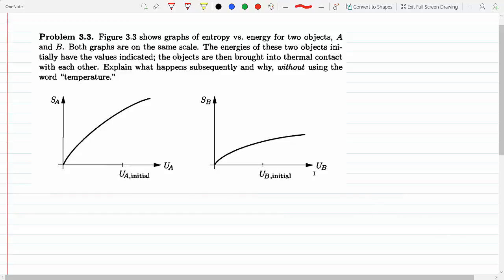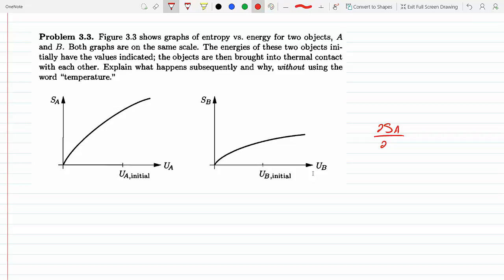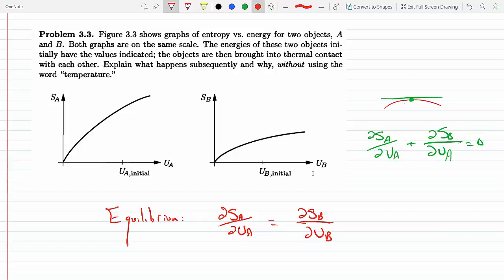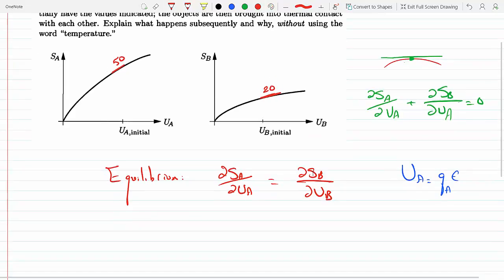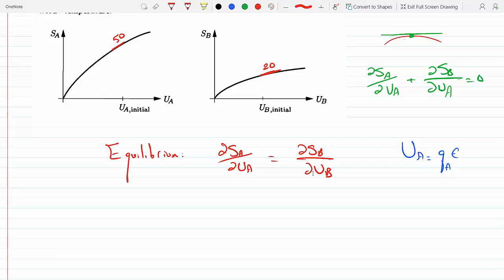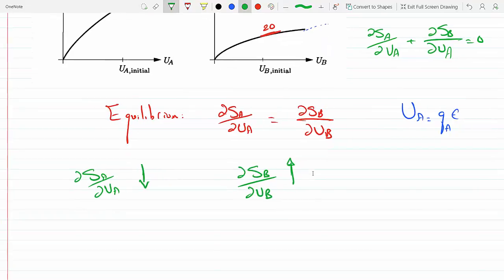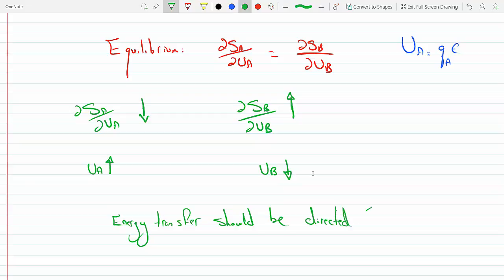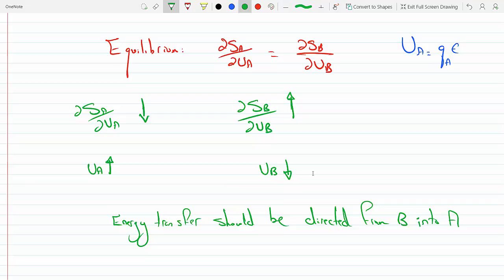What happens to Energy and Entropy after objects A and B are brought to thermal equilibrium3-3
Problem 3-3

Figure 3.3 shows graphs of entropy vs energy
for two objects, A and B. Both graphs are on the
same scale. The energies of these two objects initially have
the values indicated; the objects are then brought into
thermal contact with each other. Explain what happens
subsequently and without using the word ”temperature”.